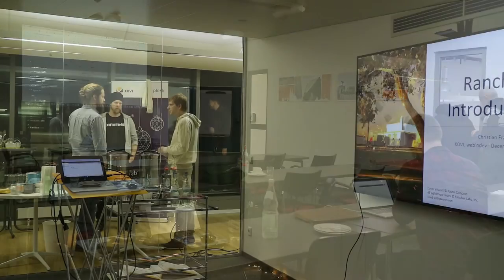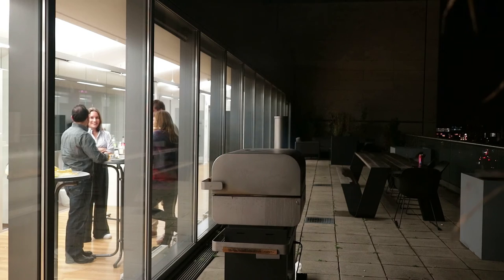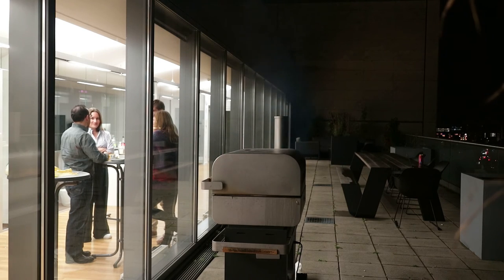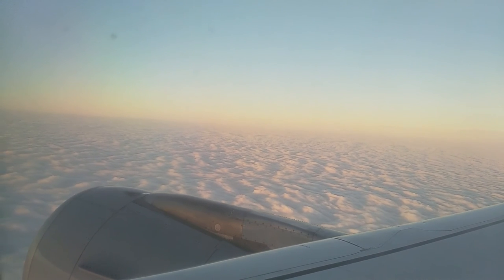#062 - Rancher Week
Join me for a quick recap on a week of pure Rancher goodness

Weekly Updates (almost) every Sunday

Equipment:

Camera - Canon EOS M3, RØDE VideoMicro

Dude where's my horse - YouTube Music Library